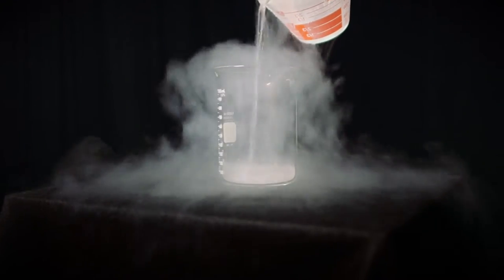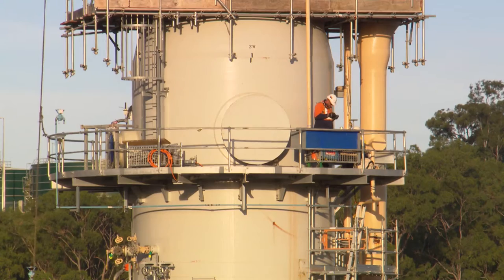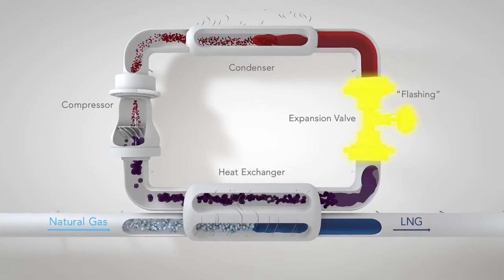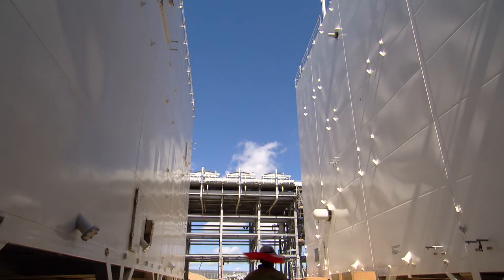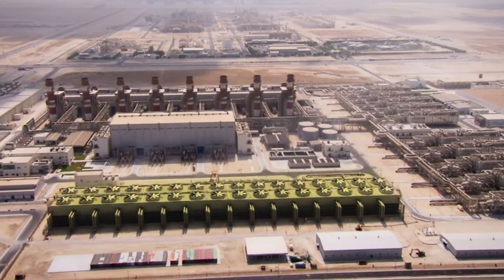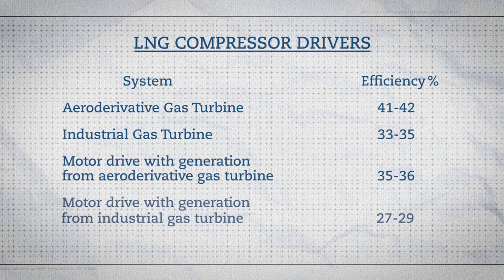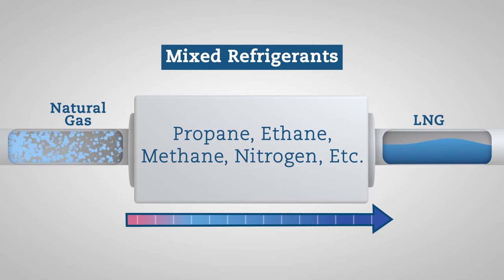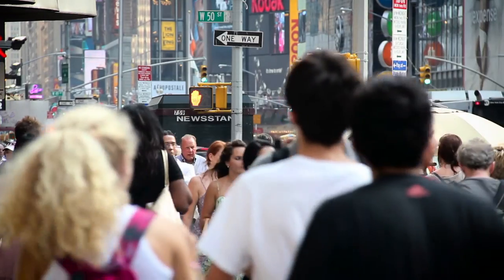LNG: 101 | Pt. 3 Comparative Technologies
Watch our LNG: 101 Series to learn the basics of liquified natural gas (LNG).

In part 3 of our LNG: 101 Series we discuss the pros and cons of various processes used to convert natural gas to its liquid form. Meeting the global demand for LNG requires successfully weighing various processes and technologies.

Outline:
0:00​ – Introduction
0:34​ – LNG production processes
1:41​ – 3 heat exchanger types
3:06​ – Most efficient compressor drivers
4:05​ – Global energy demand

About ConocoPhillips:
ConocoPhillips is one of the world’s largest independent E&P companies based on production and proved reserves.